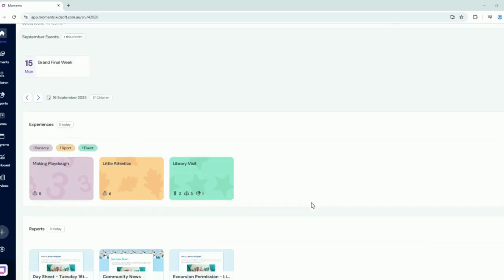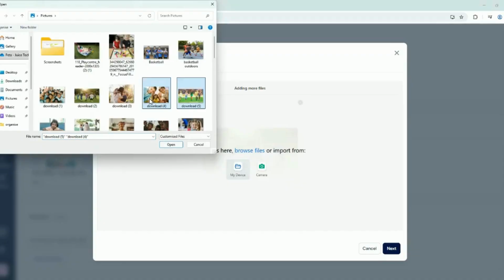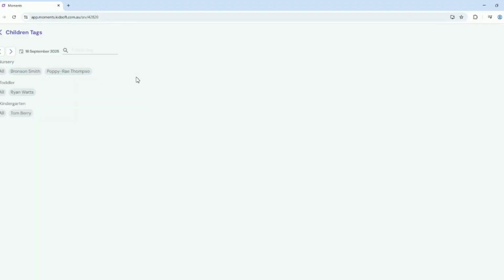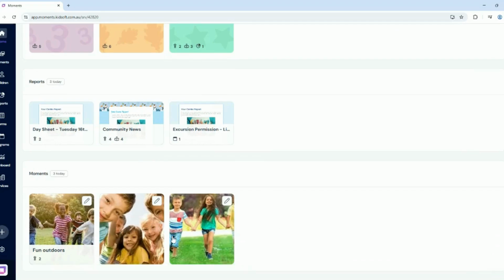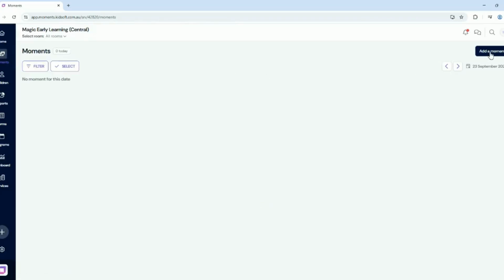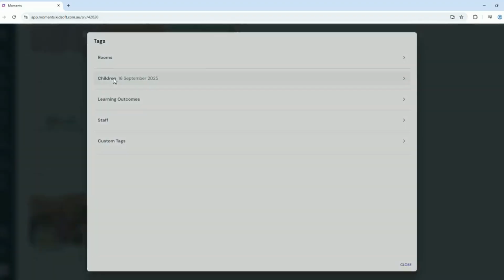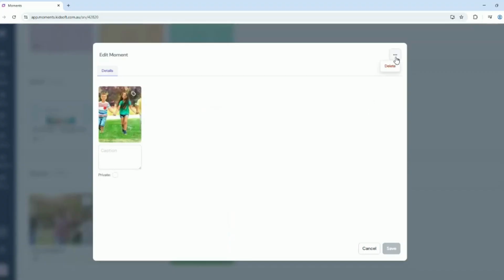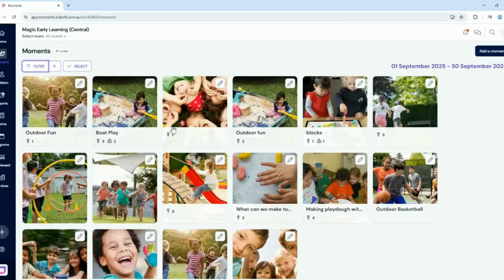Kidsoft Moments - Creating Moments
This Kidsoft Moments video tutorial will show you how to create moments.